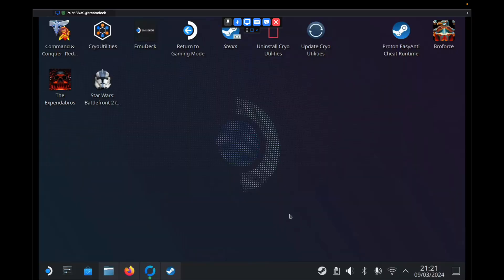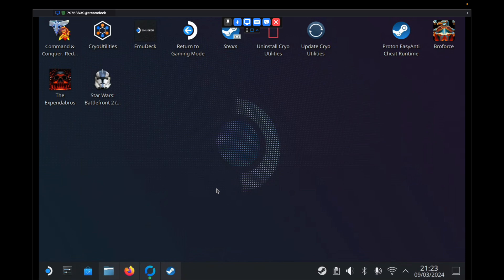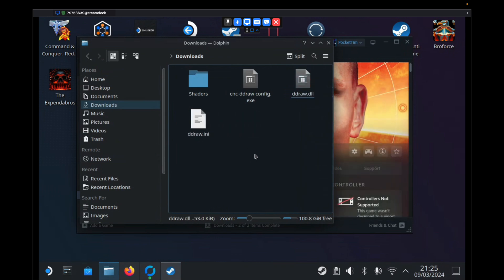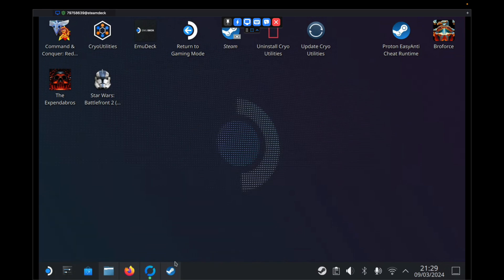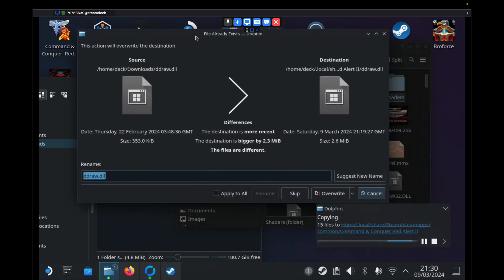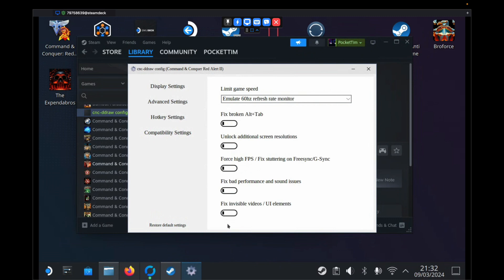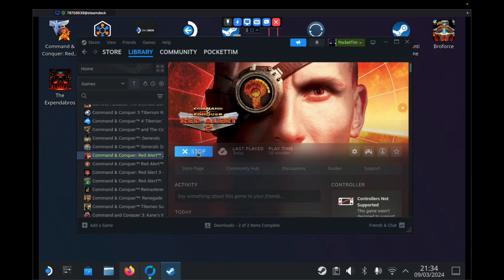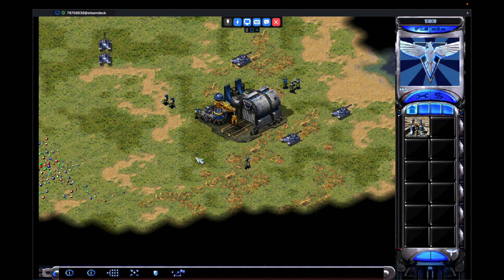UPDATED: How to install Command & Conquer: Red Alert 2 on Steam Deck in 2024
A full and comprehensive guide to getting the newly released Steam Store version of Command & Conquer: Red Alert 2 working on the Steam Deck.

The game is notoriously hard to get running without a black screen or graphical issues. This guide not only fixes that but shows you how to set up un-stretched widescreen support for an excellent Steam Deck Experience.